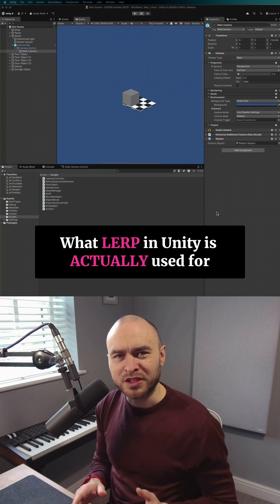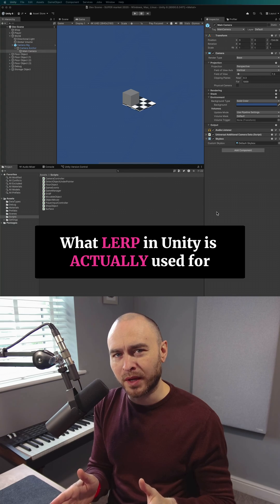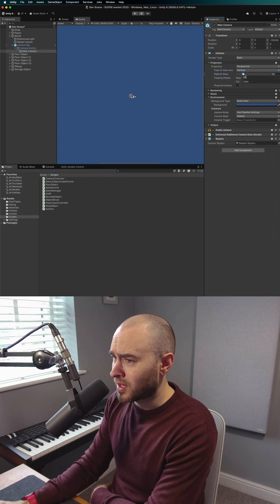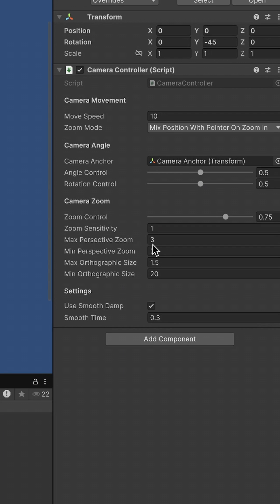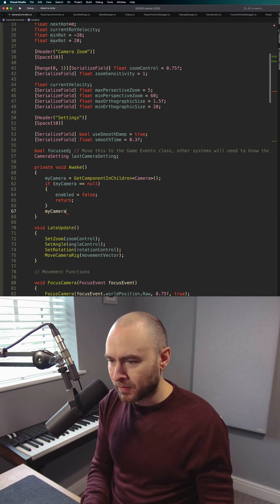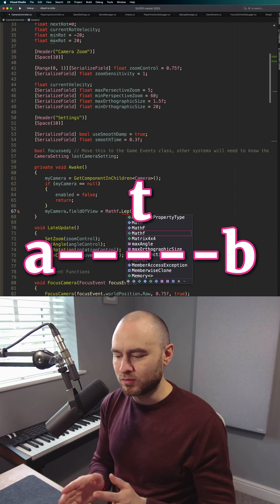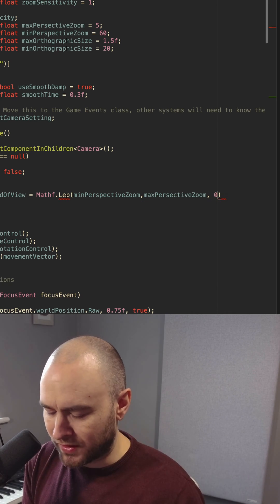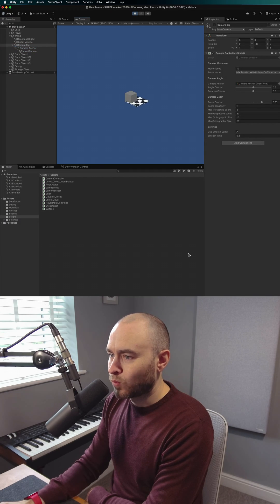How Lerp actually works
Lerp in Unity gets used for all kinds of things, like easing and for smoothly changing a value over time. But do you know what it's really for?